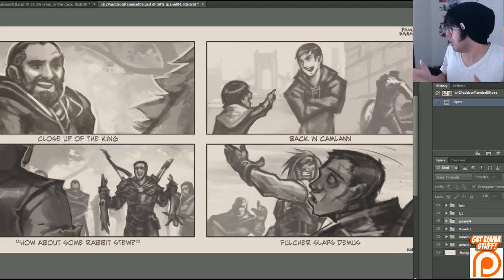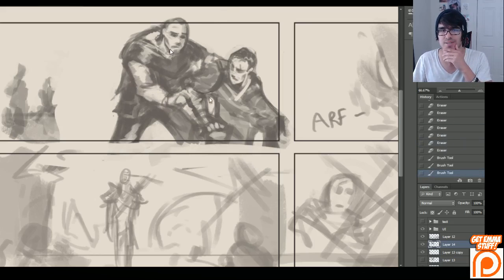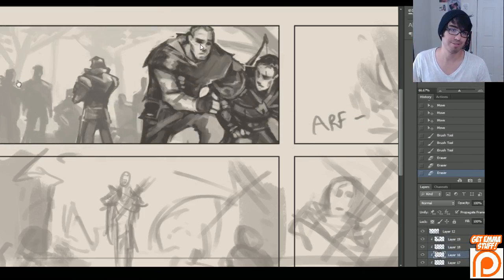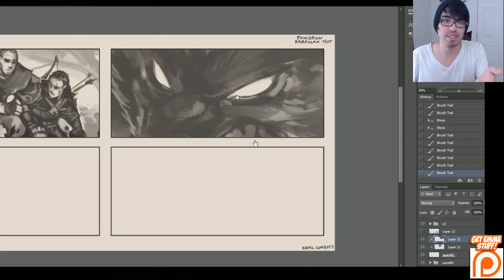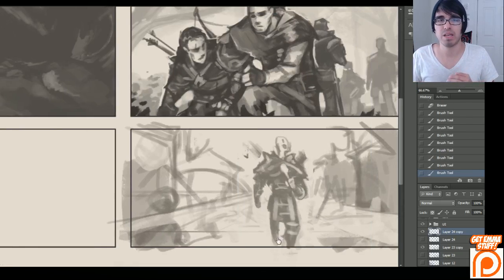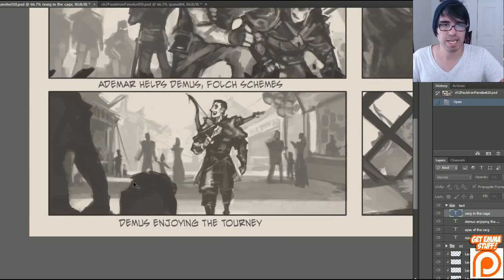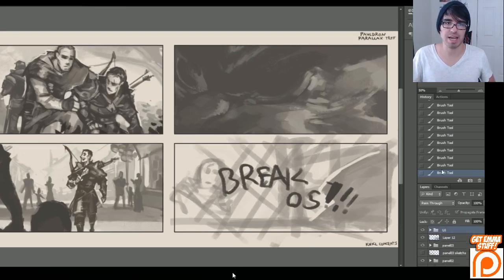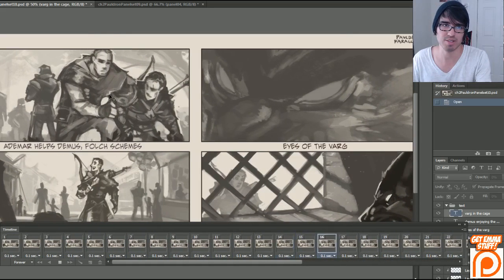KNKL SHOW #183: INCREASE Your results by working LESS!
Thanks to Lachlan for letting me show this on the show!